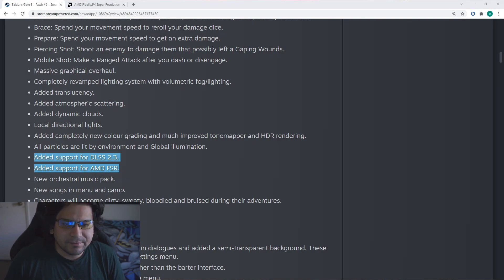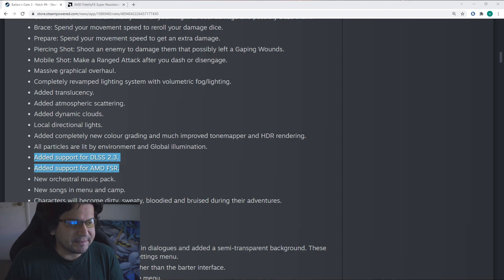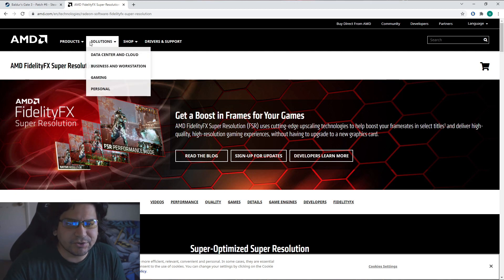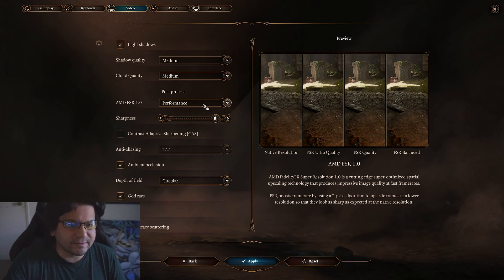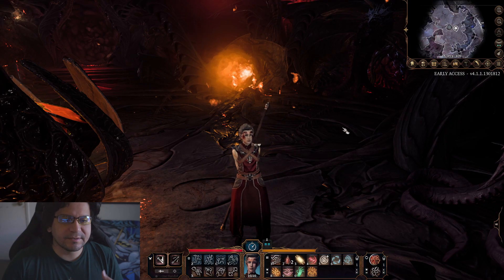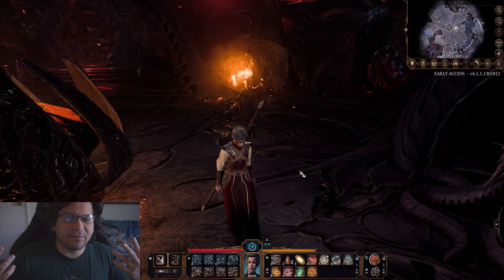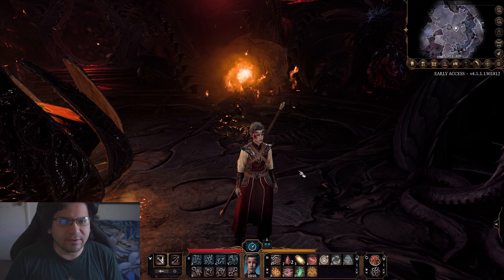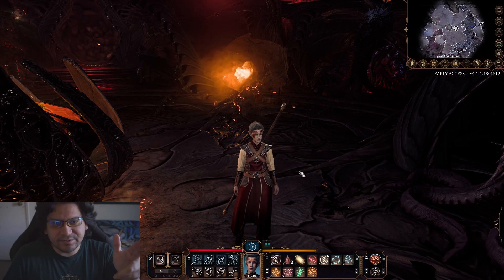FIX Blurry Graphics in Baldur's Gate 3 | AMD FSR | Patch 6 Graphics Overhaul | Undrlvld for Dummies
Afternoon Internet! Chris here from the Undrlvld Squad!

Path 6 of Baldur's Gate 3 is live and with it comes a Graphics Overhaul! Very exciting! However, upon loading into the game I noticed my graphics were extremely blurry. So I figured out how to fix it.

I wasn't planning on making a video on this, but then I realized other people were having a similar issue to this. Probably not the biggest deal, but for those who are not tech smart like me, might be helpful.